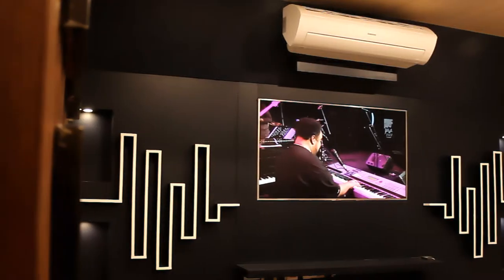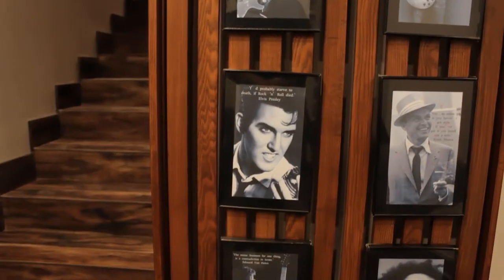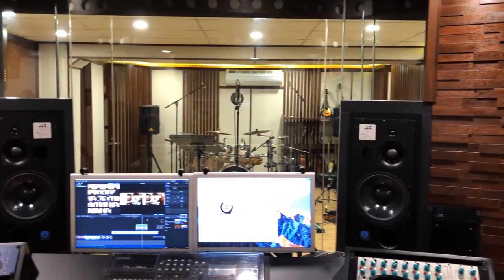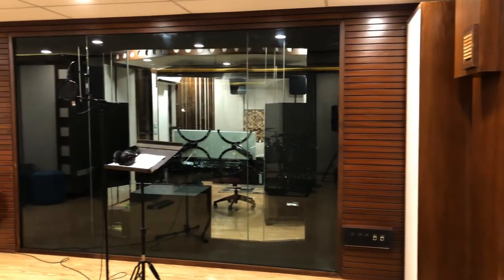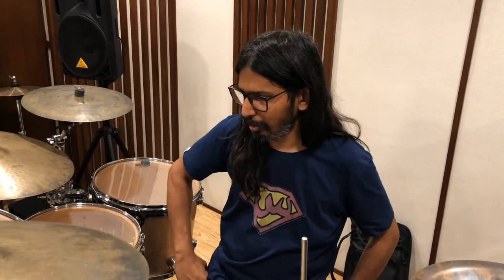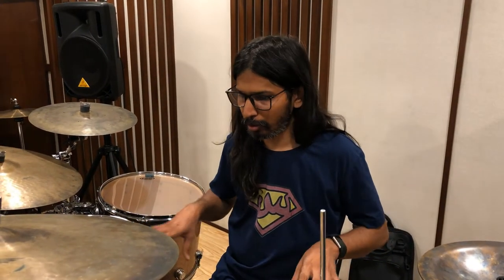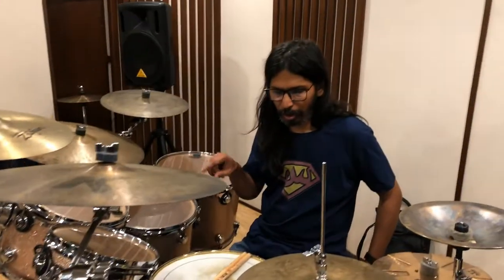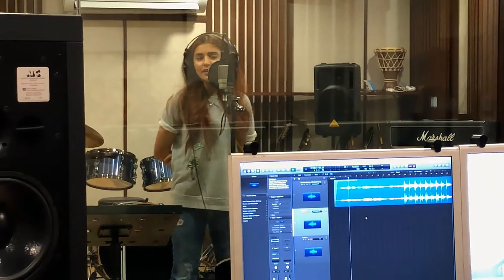Dream Station Studio Facility.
We are proud to announce the first international standard 7.1 surround recording and production facility in Pakistan designed by the renowned studio designer and acoustician John Brandt. We are happy to be able to cater to the growing requirements of the local film and music industry.